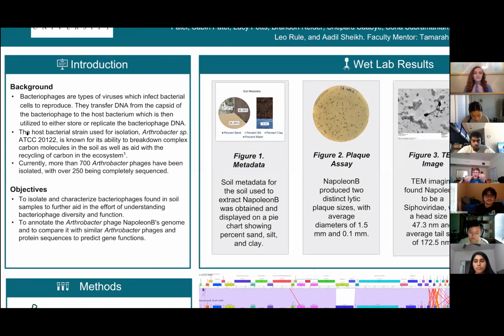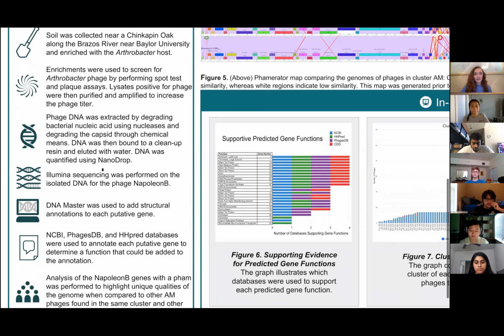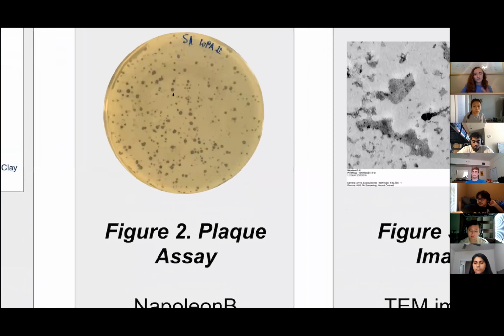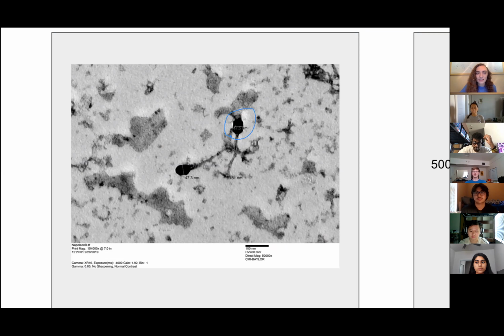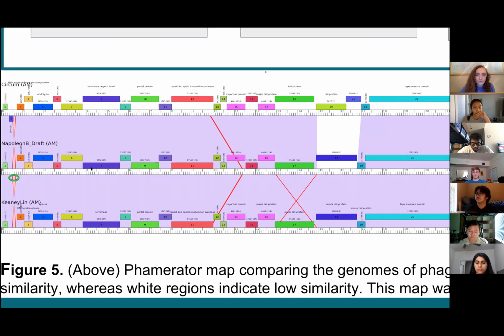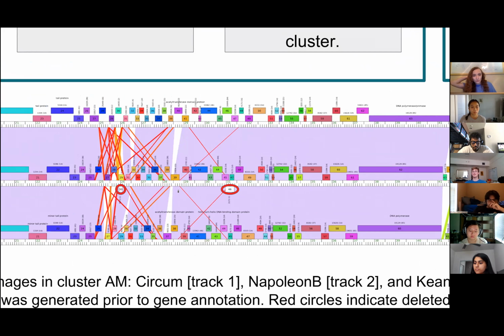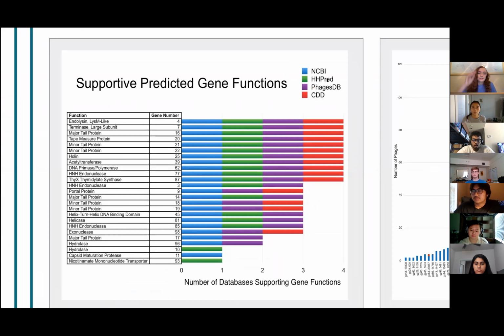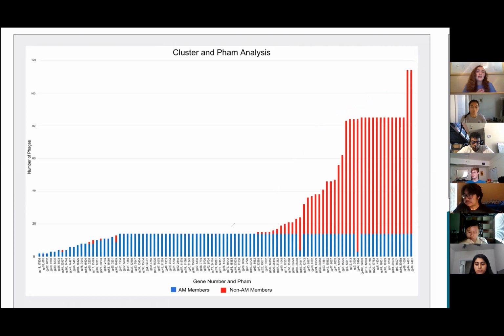RID 2020 Biology Undergrad Presentation by Kathryn Adkins